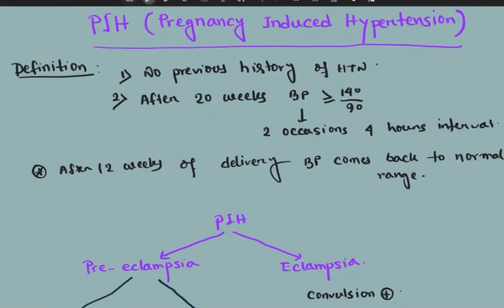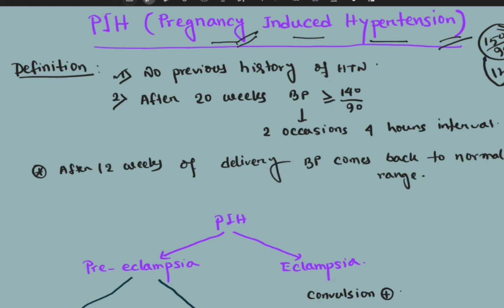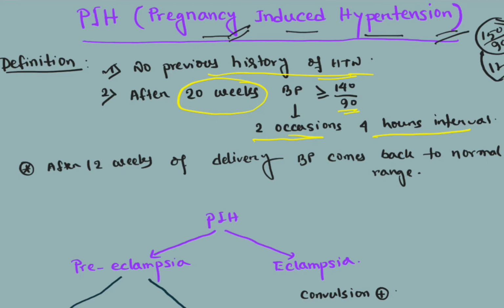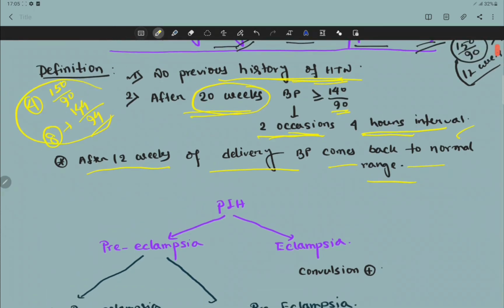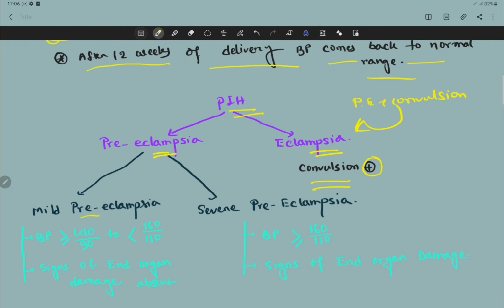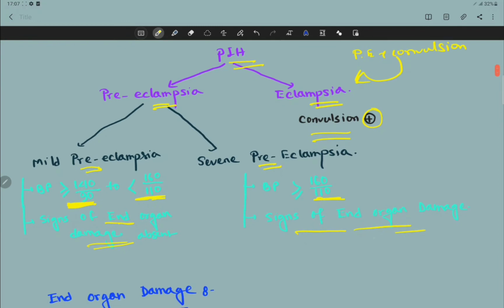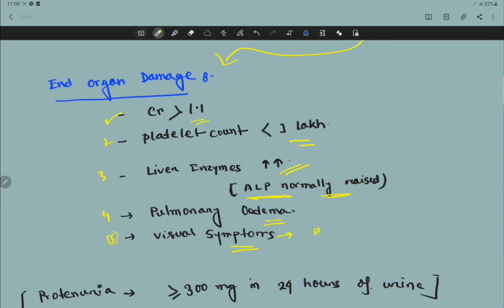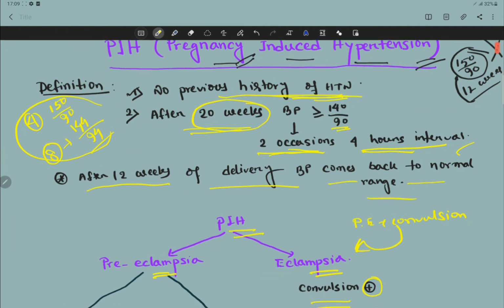Pregnancy Induced Hypertension PIH Deifinition , Types